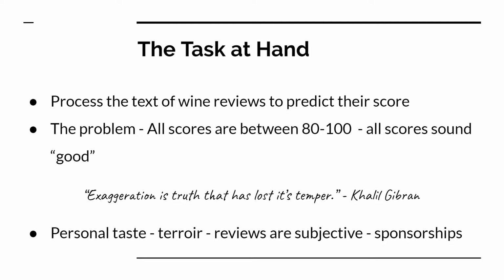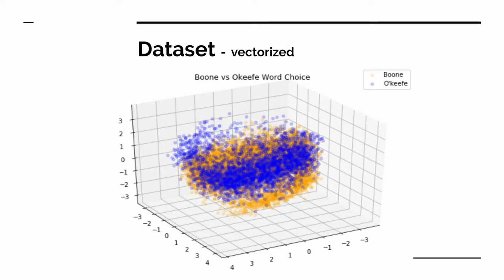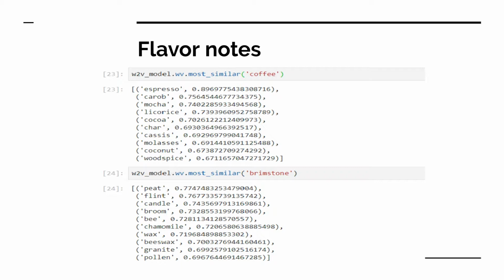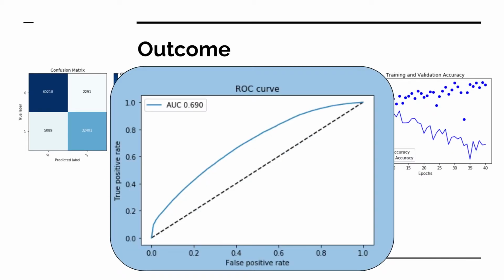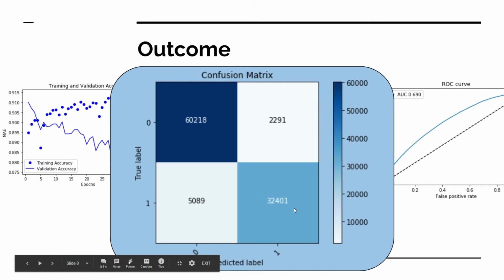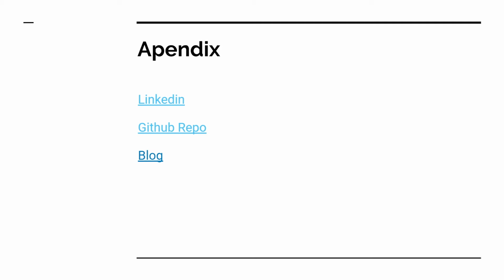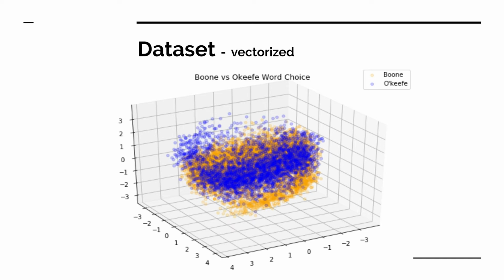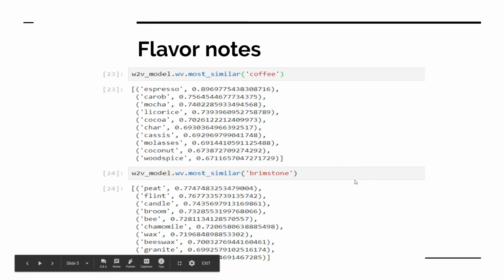RNN for the Wine Taster Presentation